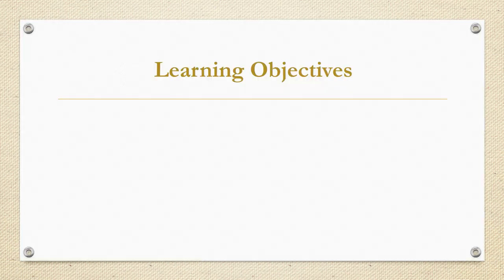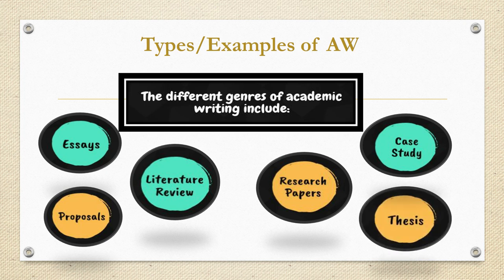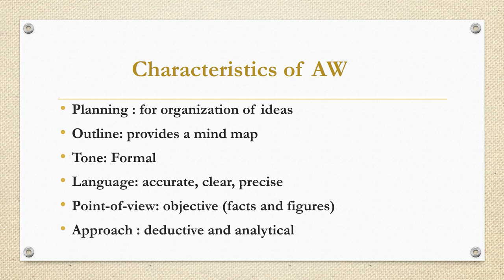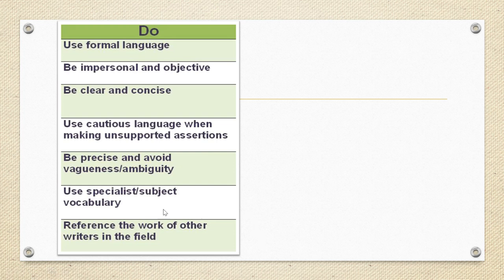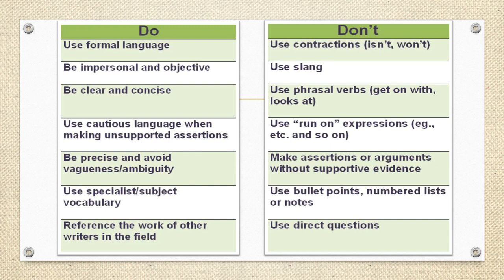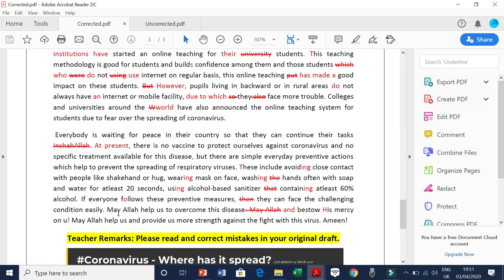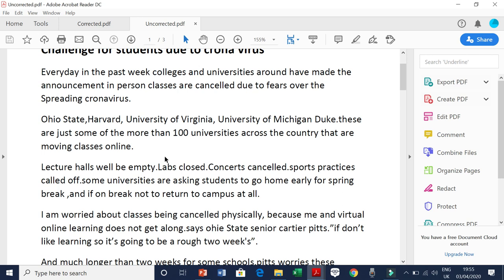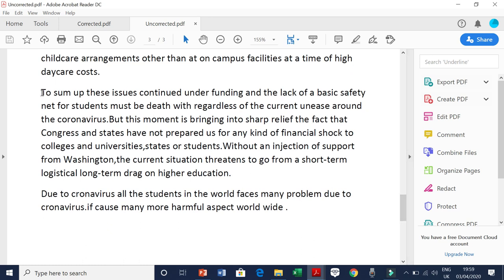Academic Writing - Preliminaries (Part - 1)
A channel created on SOS basis for the students of BS Zoology 2nd Semester of Government Postgraduate College for Women, Mandian, Abbottabad for teaching course content of Communication Skills - I in the times of Coronavirus amidst institutions shutdown